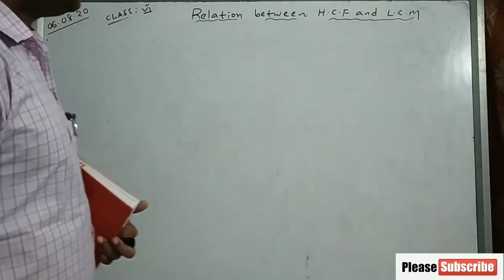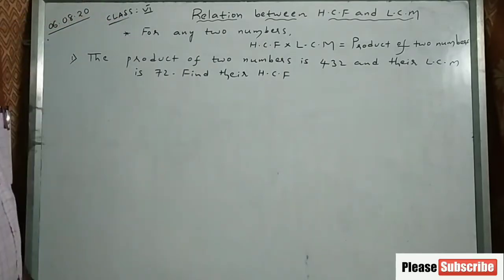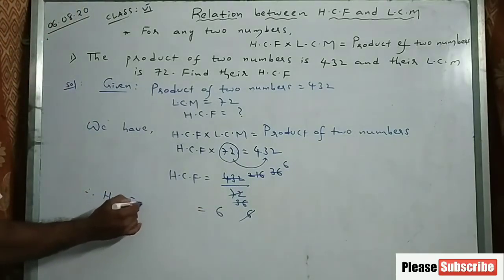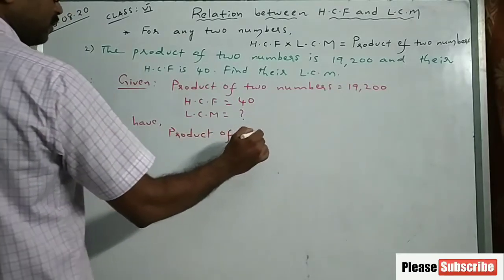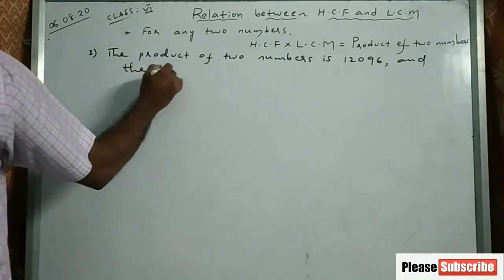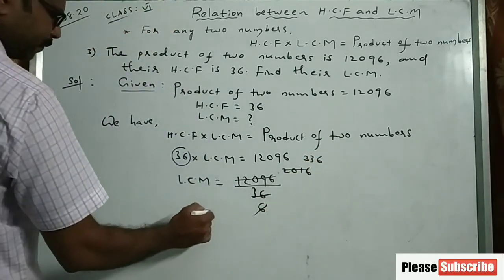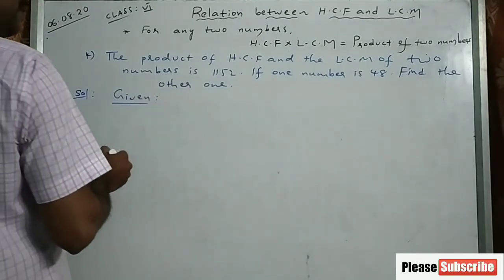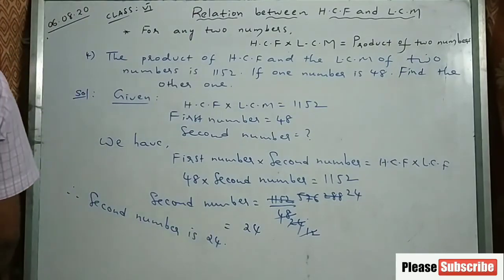ICSE Mathematics| Class6| Number System|Relationship between HCF and LCM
Problems on Relationship between HCF and LCM